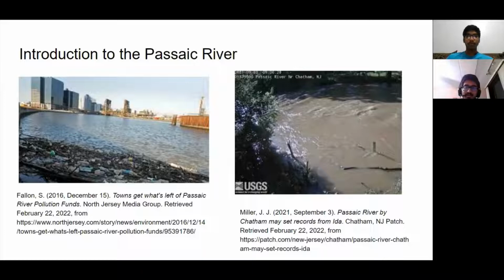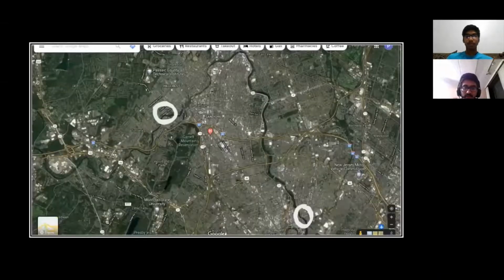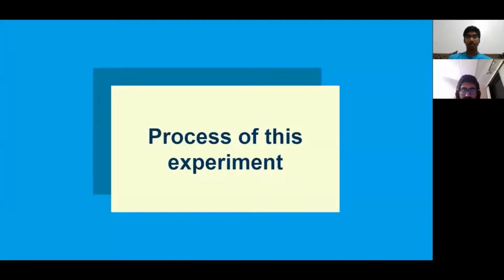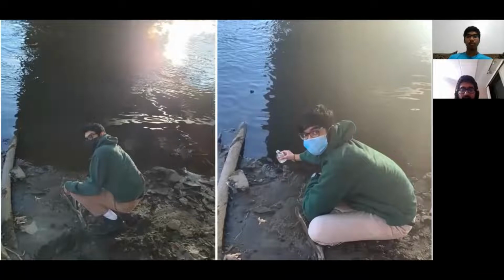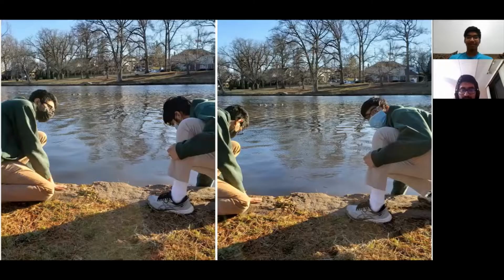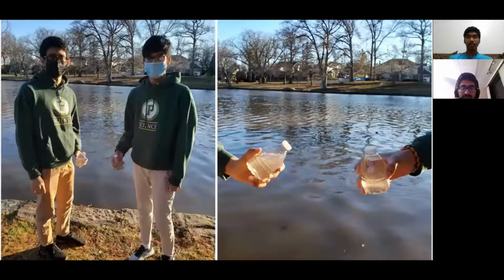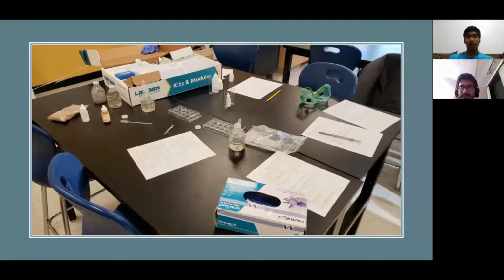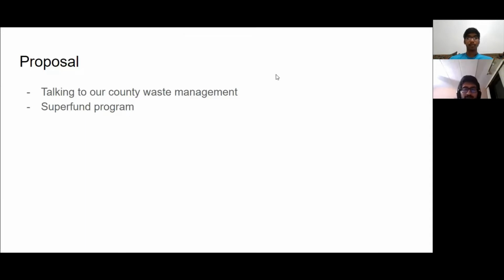TEAM Water Contamination Analysis